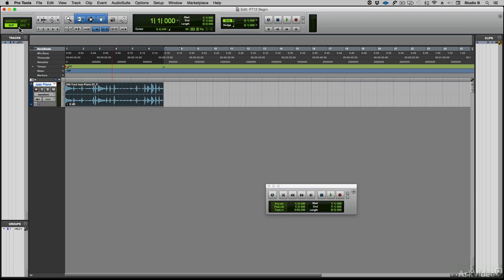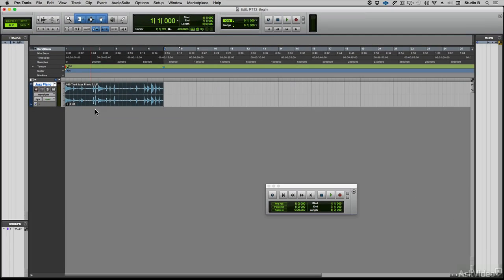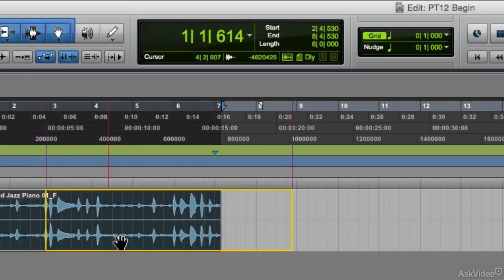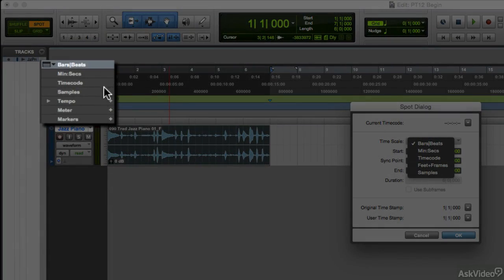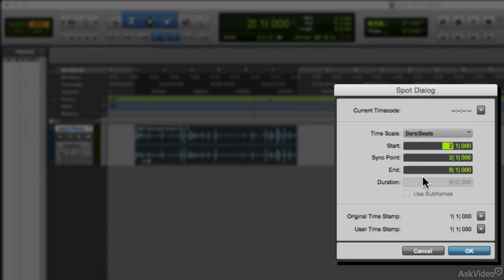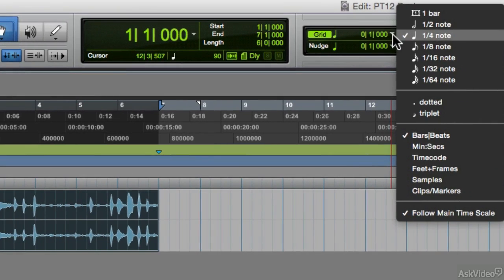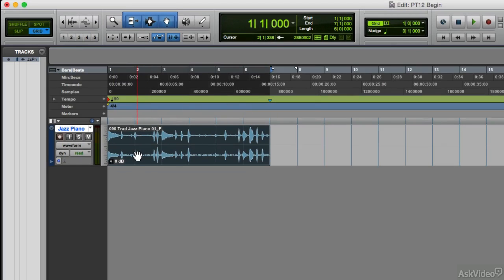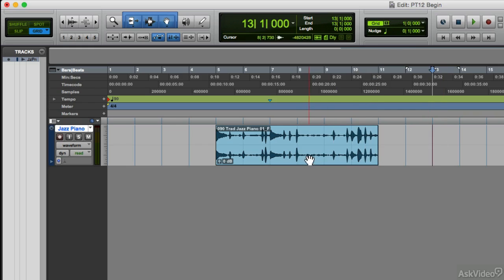Pro Tools 12 100: Absolute Beginner's Guide - 8. Edit Modes: Pt. 1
Pro Tools 12 100: Absolute Beginner's Guide by Booker Edwards Jr.
Video 8 of 57 for Pro Tools 12 100: Absolute Beginner's Guide

Pro Tools is, still, the recording industry standard for recording and producing music. Its taught at universities and pro audio schools the world over. But if youre new to Pro Tools, where do you start learning this complex DAW? Well, how about right here?!

This is not a light-weight course. The 57-videos in this Pro Tools 12 Absolute Beginners Guide cover everything you need to know to give yourself a very strong foundation on how this ubiquitous DAW works. You learn all the fundamental skills you need to confidently create music, record audio and MIDI and run full sessions. Completing this course assures that youll be ready to dive deeper into the the Pro Tools way of making music, recording audio and post production!

So, if you dont own Pro Tools, go to the avid.com site and download the free version of Pro Tools 12. Then, cue up this 57-tutorial course and start on your way to learning the world of Pro Tools. Once you've watched this course, dive even deeper by watching all the Pro Tools courses available in our extensive library!